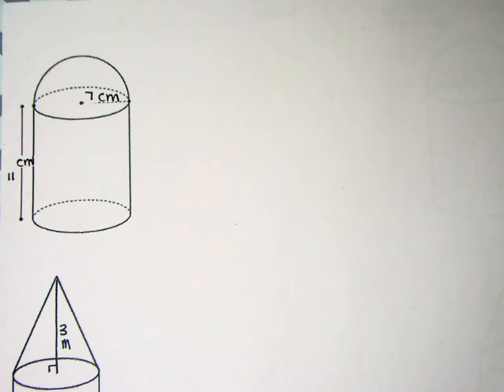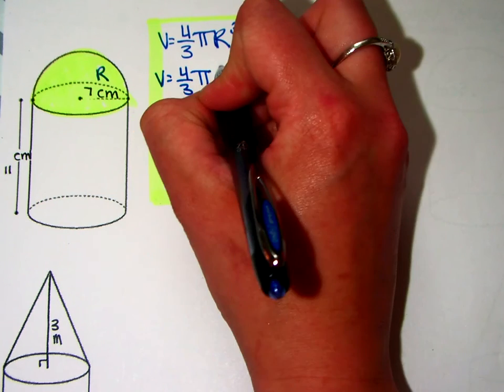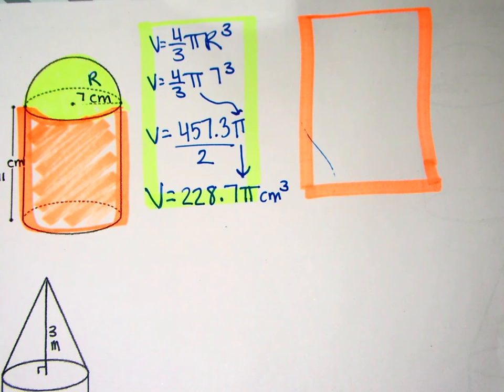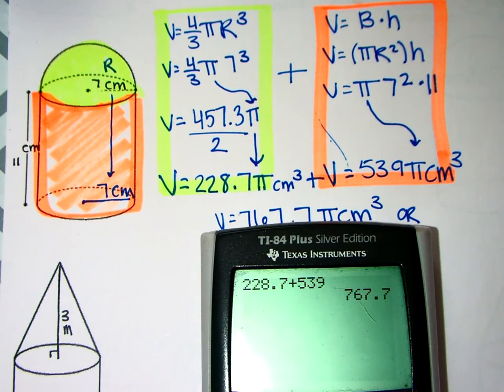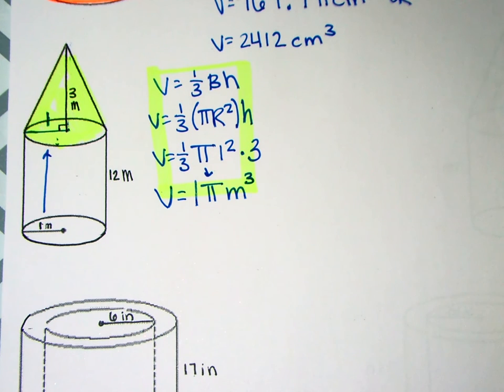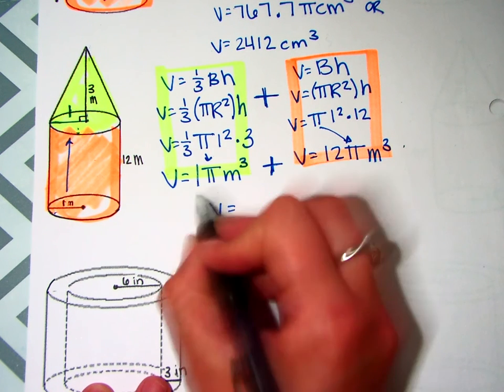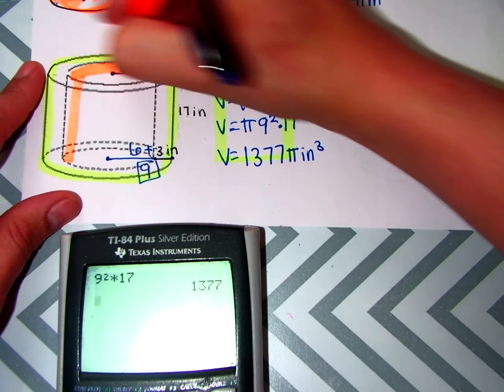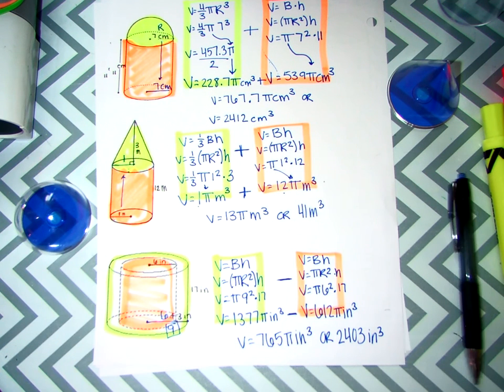Composite Volume + and - volumes